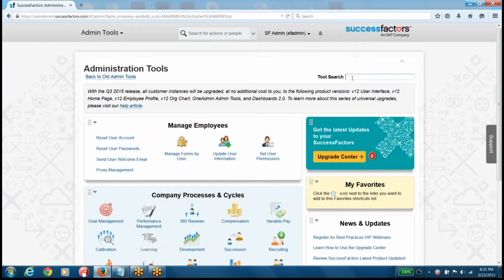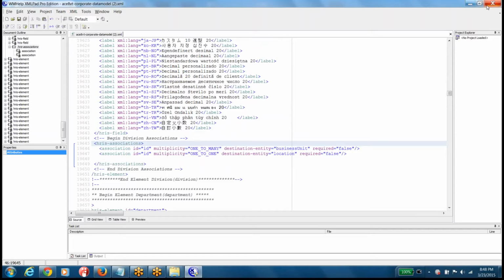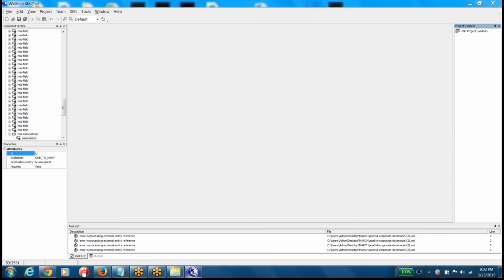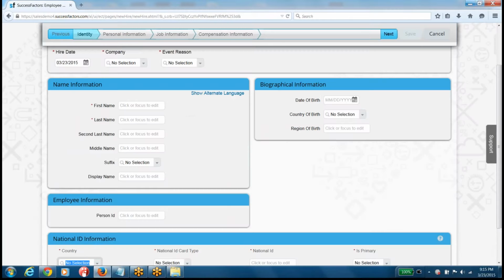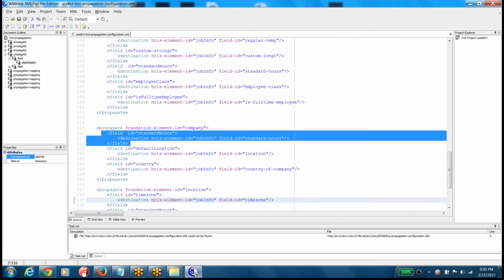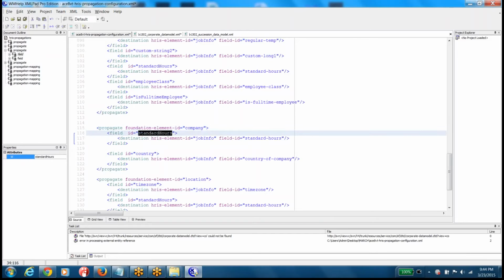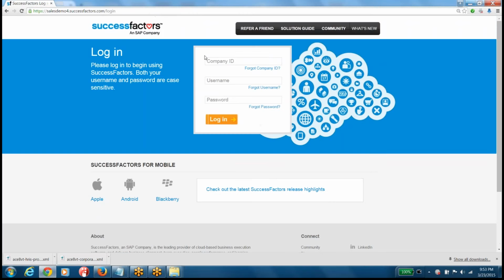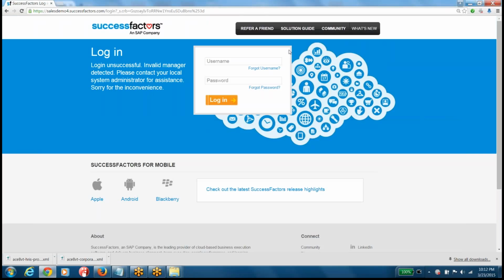Sap Success Factor Videos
Sap Success Factor video designed and prepared by certified & experienced professional